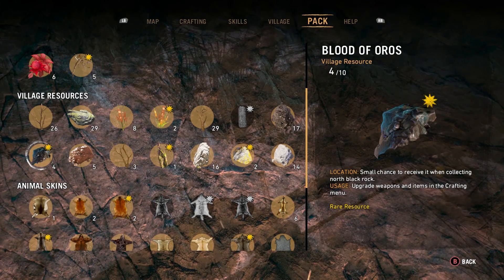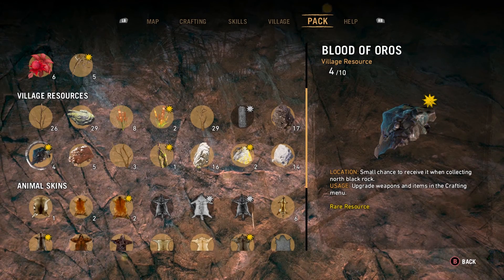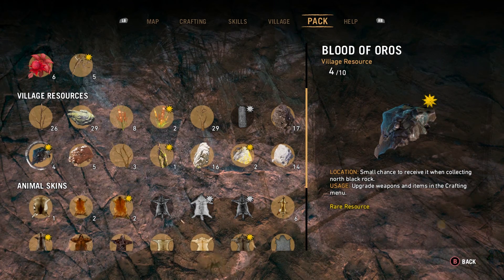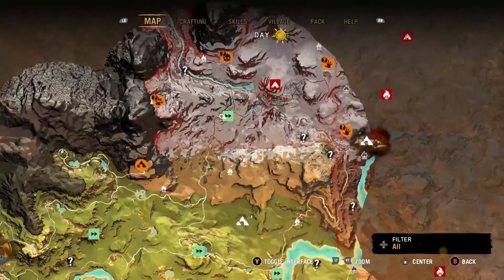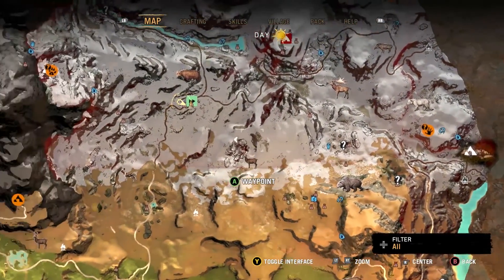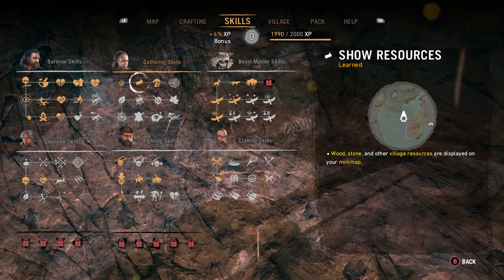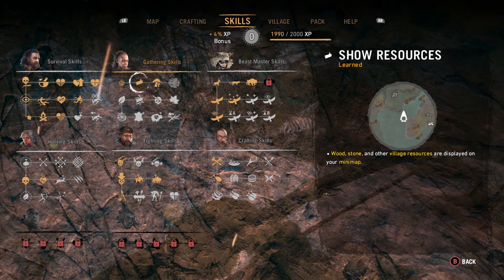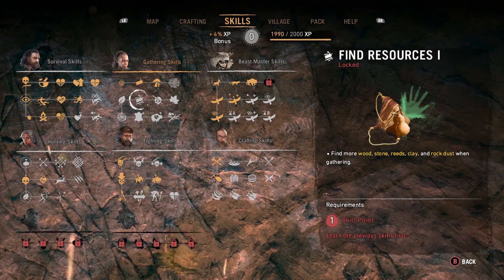How to Find Blood of Oros | Far Cry Primal | Where to Farm Blood of Oros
How to Find Blood of Oros | Far Cry Primal | Where to Farm Blood of Oros | Where to Find Blood of Oros | Where to Farm North Black Rock | Where to Find North Black Rock | Material Farming Guide |  Blood of Oros Location | North Black Rock Locations

This video provides you with my personal location on where to farm the Blood of Oros and North Black Rock in Fary Cry Primal.